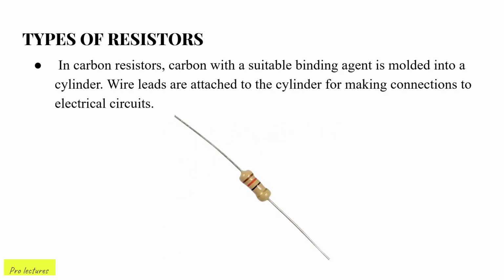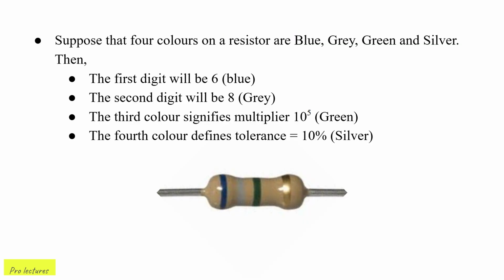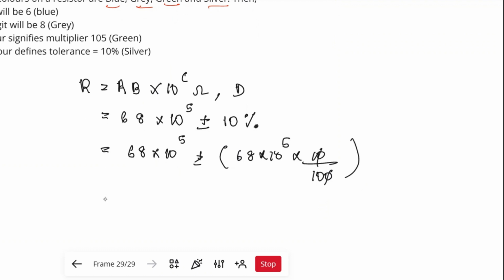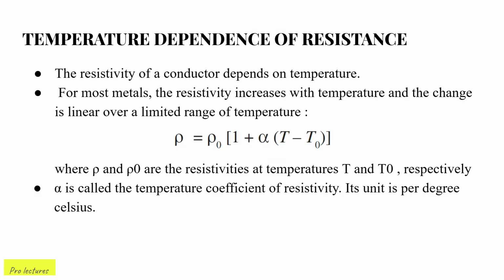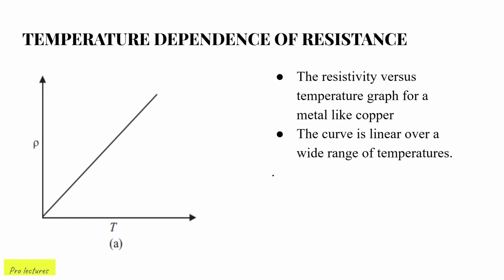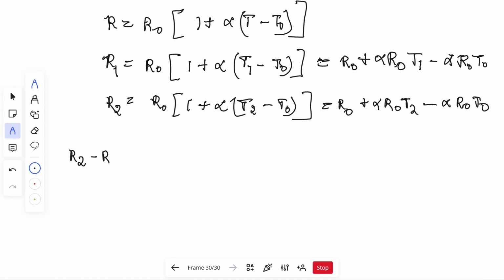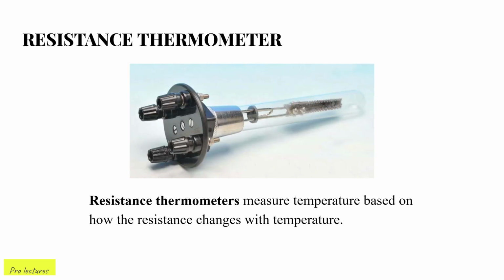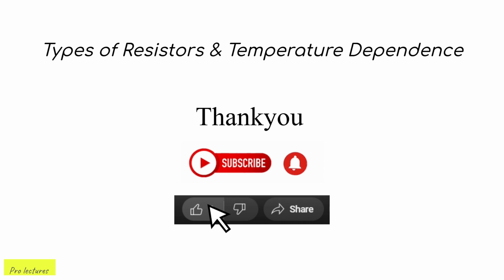NIOS Class 12 Physics L-17| Part 4:Types of resistors and their temperature dependence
NIOS Class 12 Physics Lesson 17: ELECTRIC CURRENTS

00:00 Introduction
00:16 Types of resistors
01:05 Color codes of resistors
01:55 Example question: How to read a resistor
03:48 Temperature dependence of resistance
07:45 Resistance thermometer
07:52 Resistivity of Alloys
08:15 Resistivity of Semiconductor
08:35 Conclusion

In lesson 17 we cover:
Part 1: UNDERSTANDING ELECTRIC CURRENT
Part 2: OHM's LAW
Part 3: GROUPING OF RESISTORS with problems
Part 4: Types of resistors and their temperature dependence
Part 5: Electromotive Force (EMF) and Potential Difference
Part 6: Kirchhoff’s Rules
 Part 7: WHEATSTONE BRIDGE with solved question
Part 8: Potentiometer
Part 9: Understanding Drift Velocity of Electrons and Power Consumption